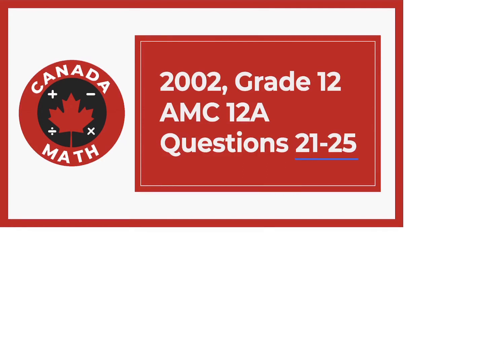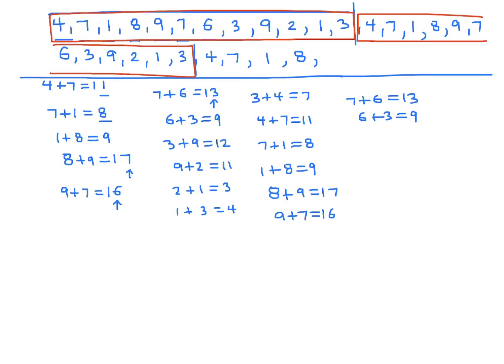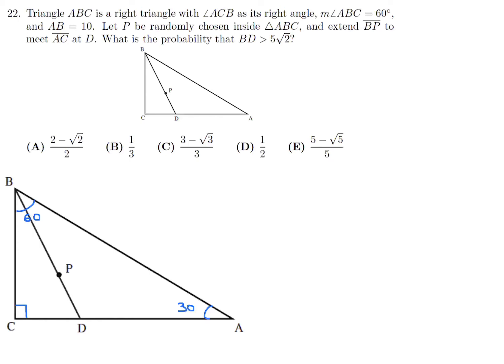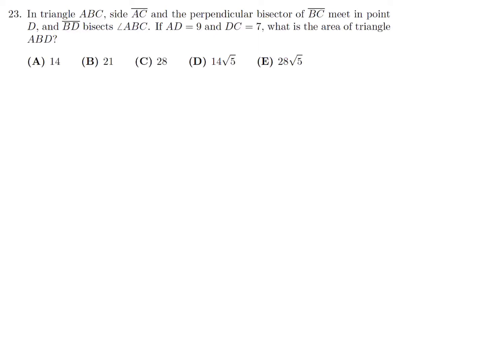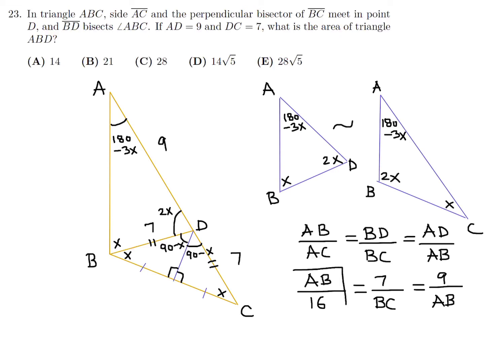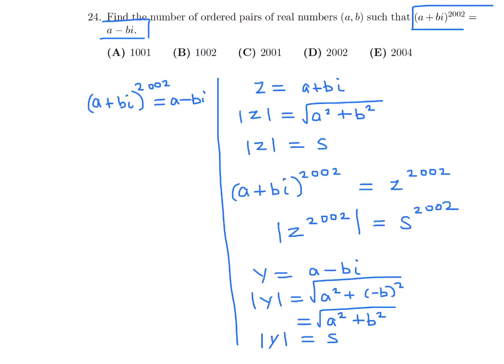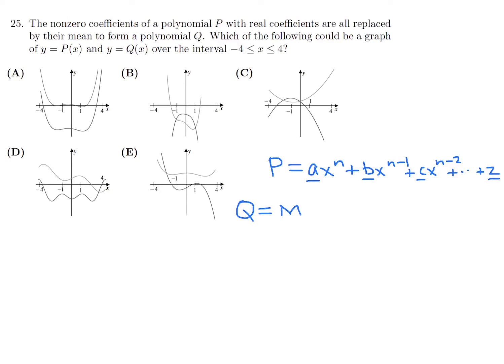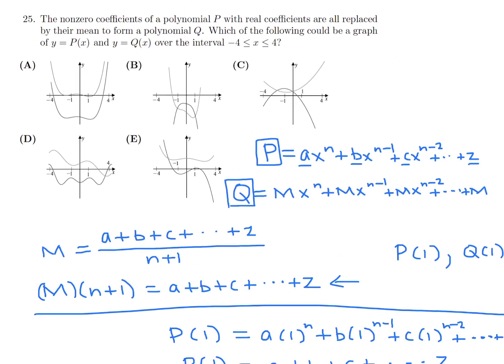2002, Grade 12, AMC 12A | Questions 21-25